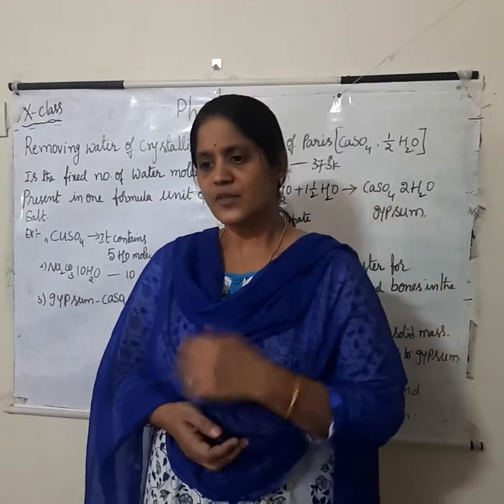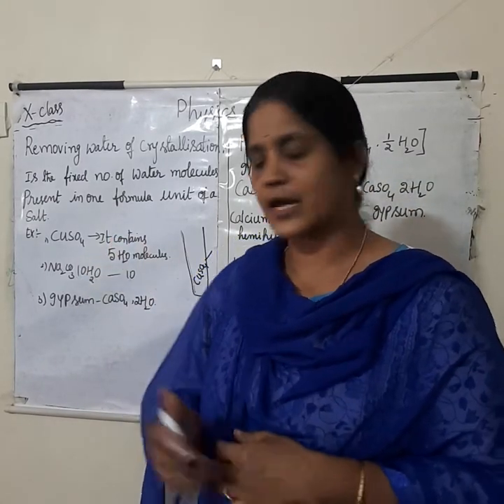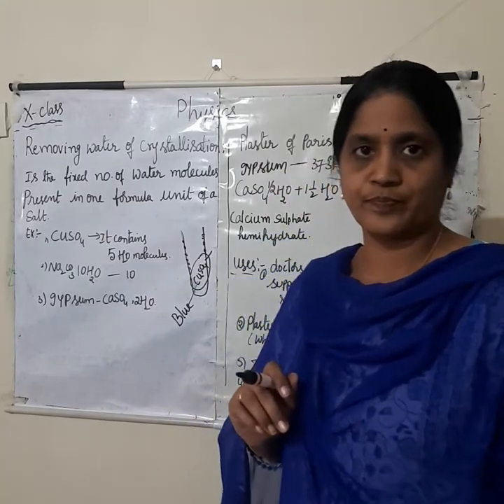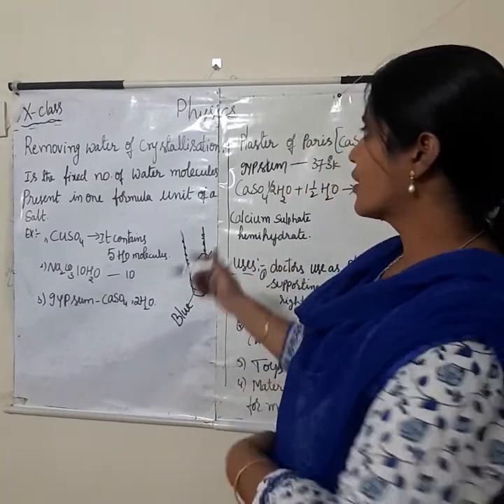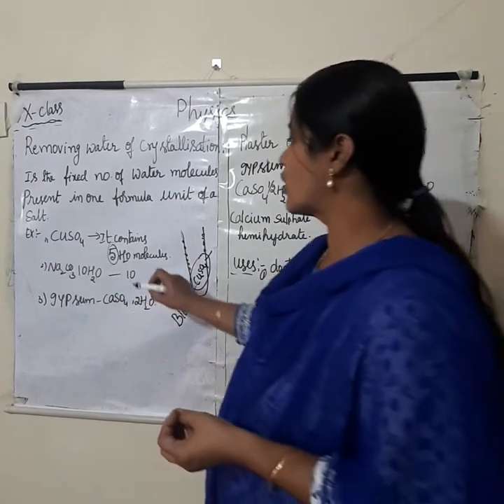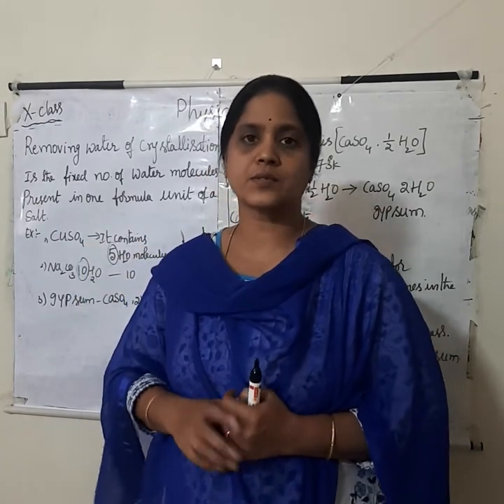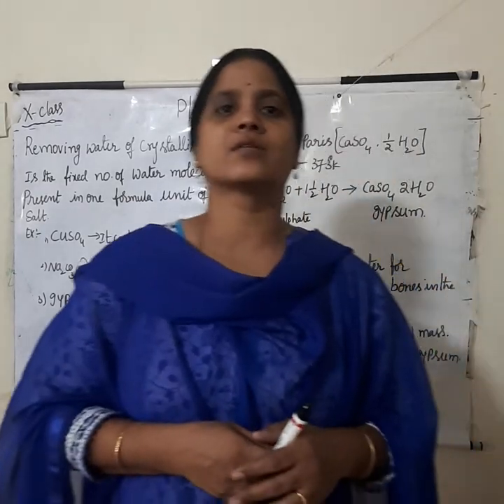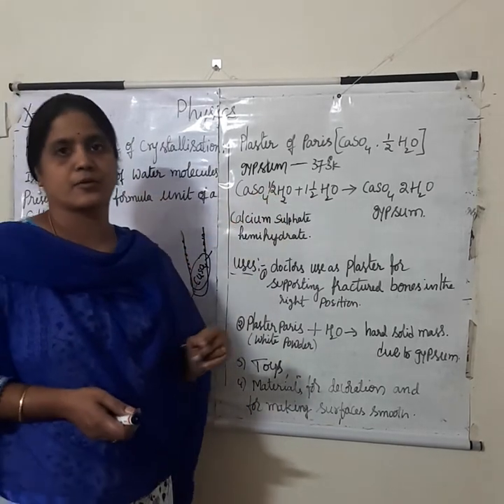Removing Water of Crystallisation and preparation and Uses of Plaster Of Paris,10-physics